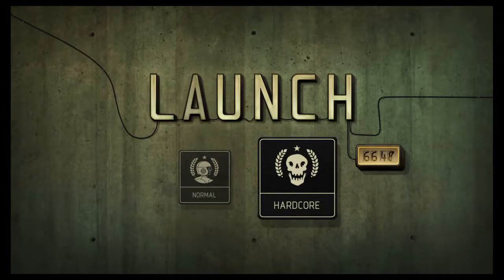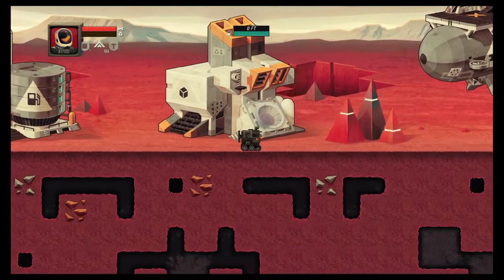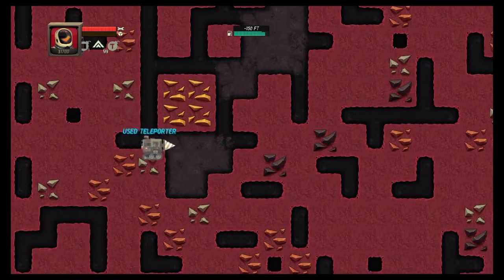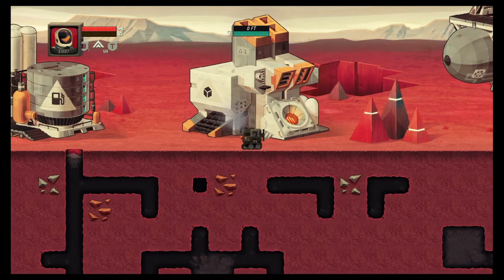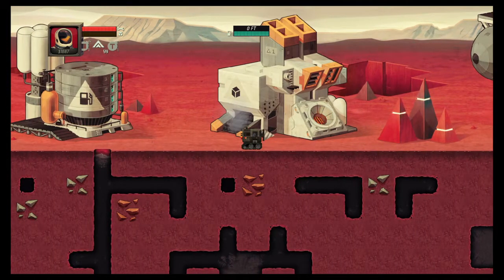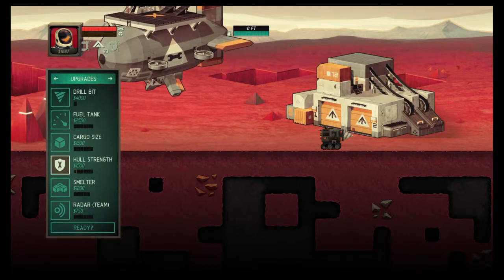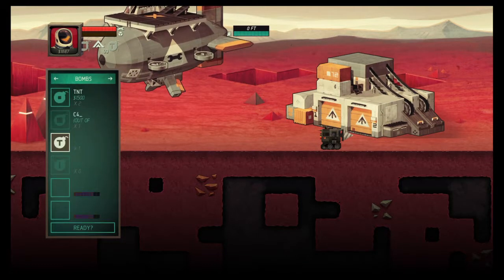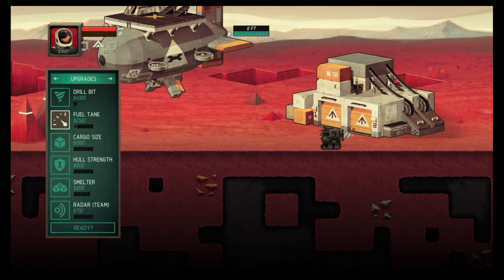Hardcore Mode 'Cheat Death' Trophy Guide - Super Motherload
Here are some tips for starting off your hardcore mode playthrough and making it as easy as possible!